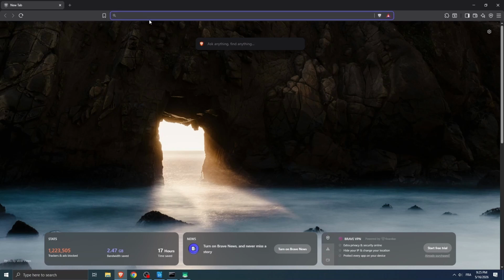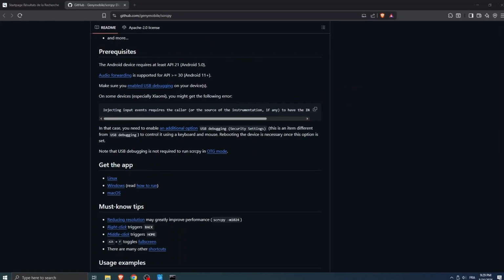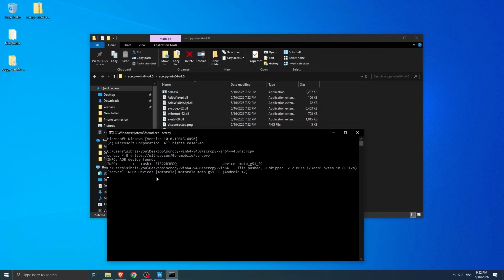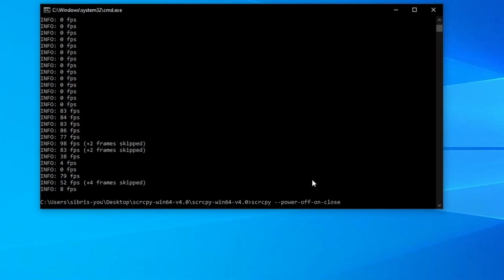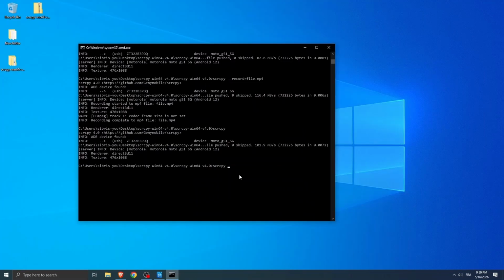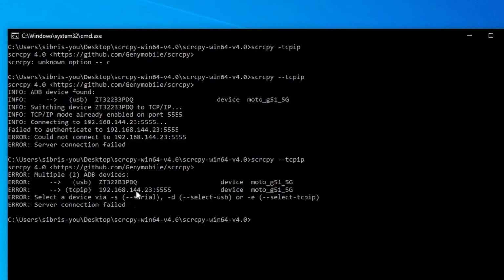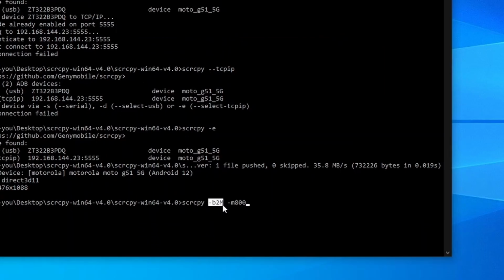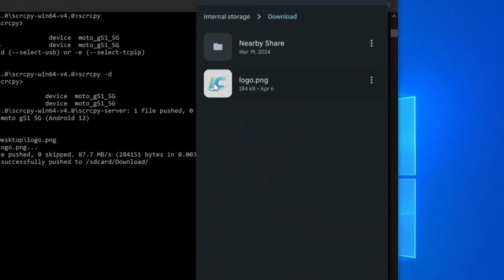How to Share Android Phone Screen to PC or Laptop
I will show you how to mirror and android's phone screen to PC or laptop via USB or wirelessly